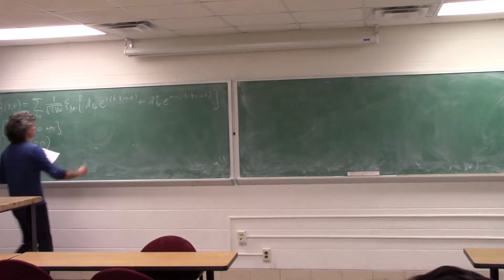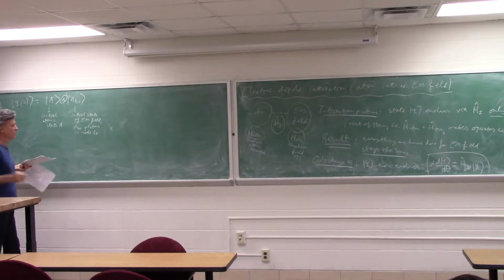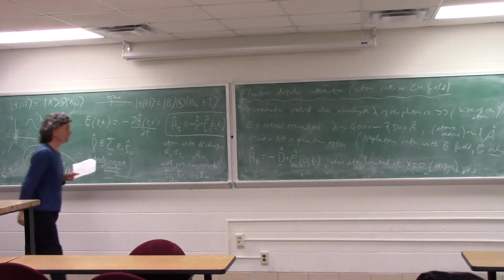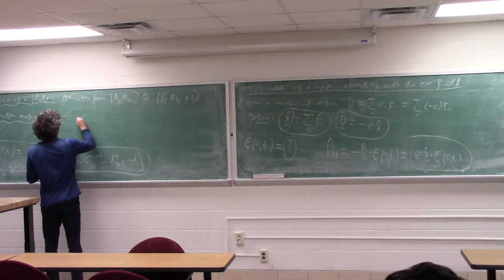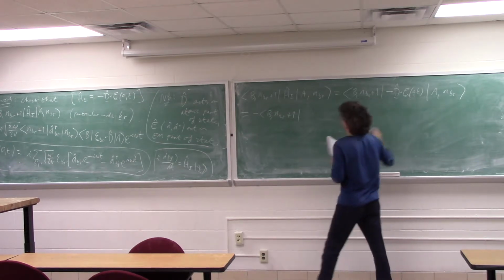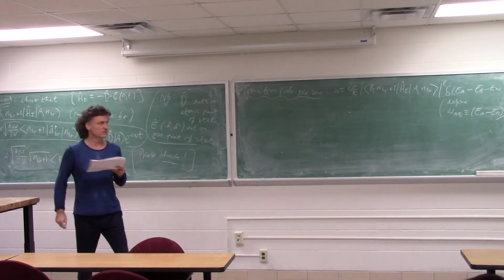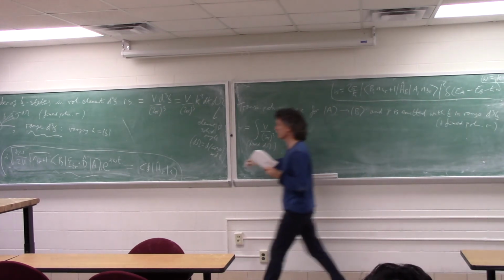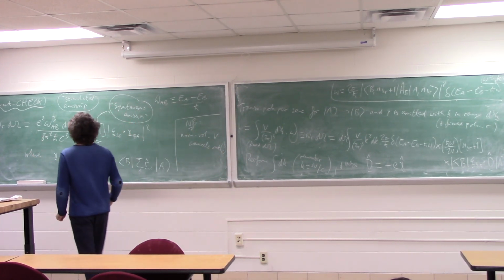QFT Lecture 5